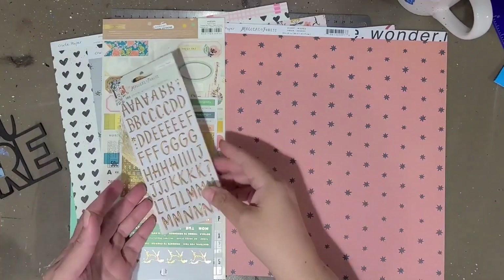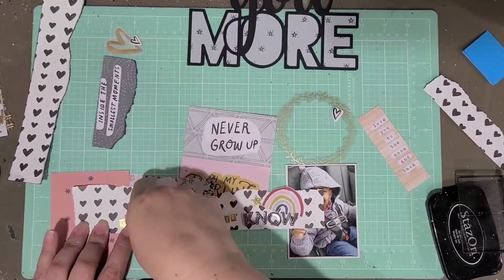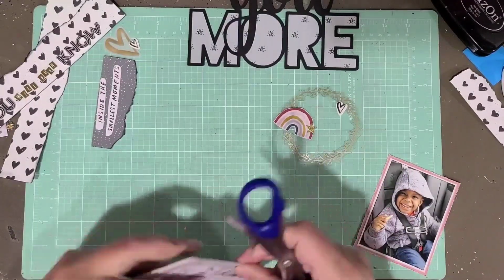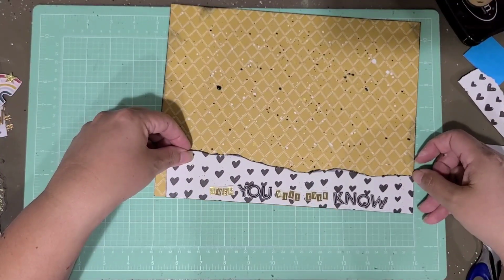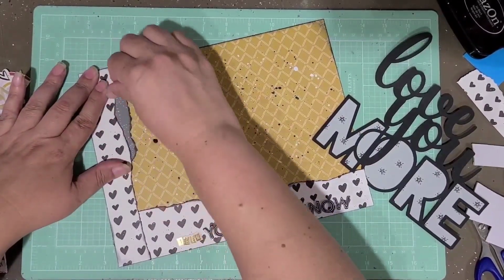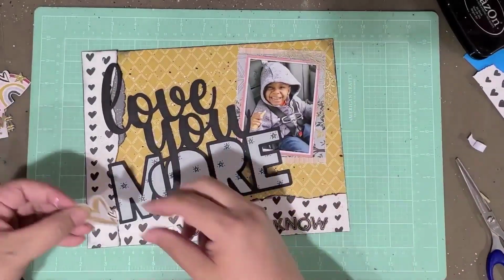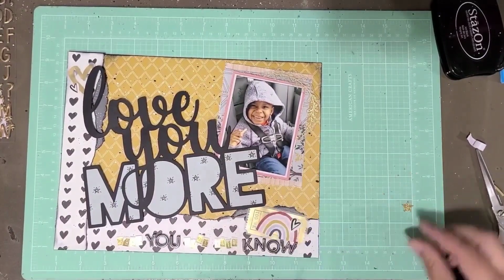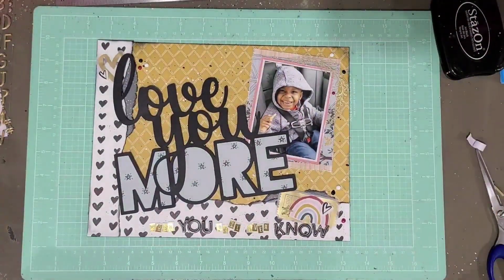love you more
This is a layout I created it's 11 x 8 1/2 landscape design.